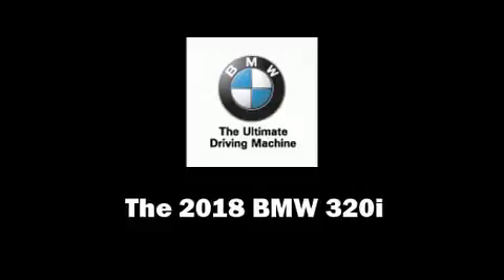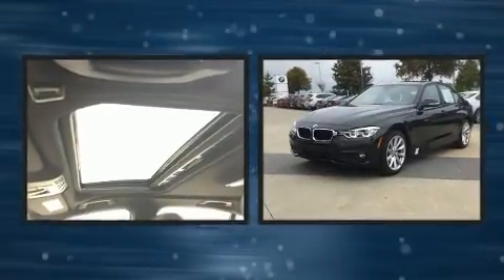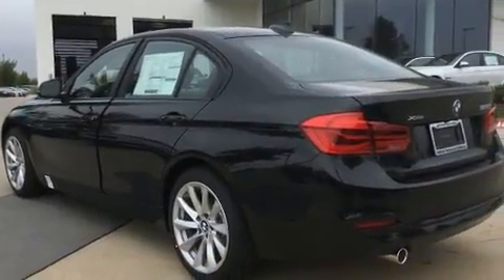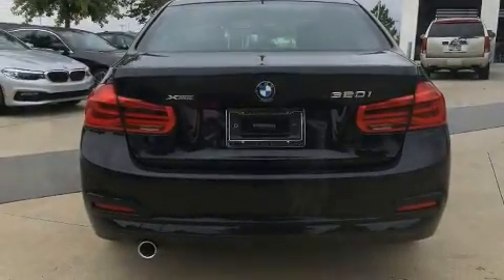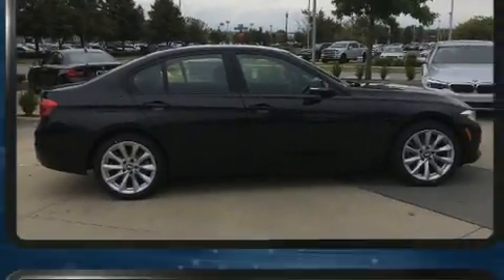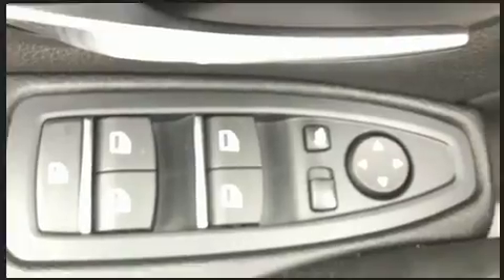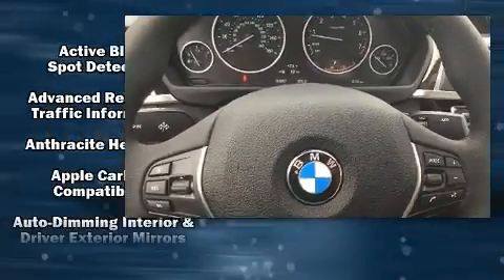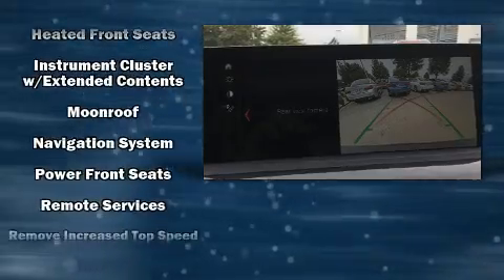2018 BMW 3 Series 320i xDrive in Bentonville, AR 72712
You can expect a lot from the 2018 BMW 320i. This 4 door, 5 passenger sedan is waiting for you to take home! It features an automatic transmission, all-wheel drive, and a 2 liter 4 cylinder engine. The engine breathes better thanks to a turbocharger, improving both performance and economy. Top features include power windows, delay-off headlights, front and rear reading lights, speed sensitive wipers, automatic dimming door mirrors, heated seats, front dual-zone air conditioning, and power seats. For drivers who enjoy the natural environment, a power moon roof allows an infusion of fresh air. Enjoy your favorite music via the stereo system, which includes a CD player with MP3 capability, steering wheel mounted audio controls, A 20 gigabyte hard drive, and 9 speakers, providing excellent sound throughout the cabin. BMW ensures the safety and security of its passengers with equipment such as: dual front impact airbags, front side impact airbags, traction control, brake assist, anti-whiplash front head restraints, a panic alarm, an emergency communication system, and 4 wheel disc brakes with ABS. This car was designed with safety in mind, allowing you to drive with even greater assurance. Our experienced sales staff is eager to share its knowledge and enthusiasm with you. We'd be happy to answer any questions that you may have. Please don't hesitate to give us a call.